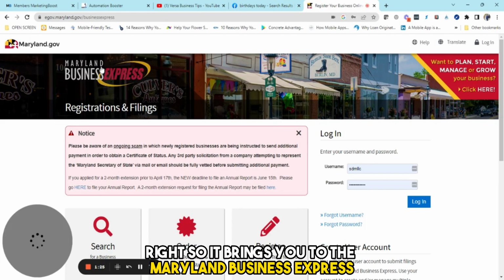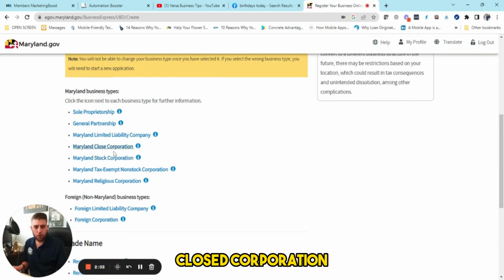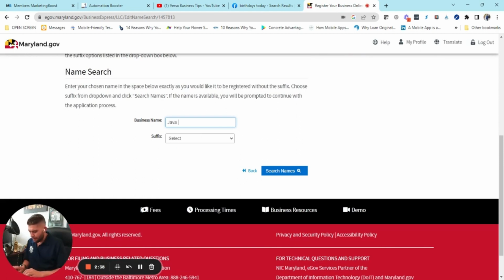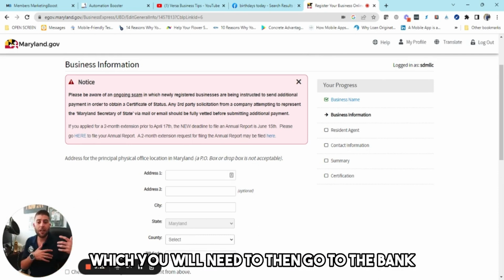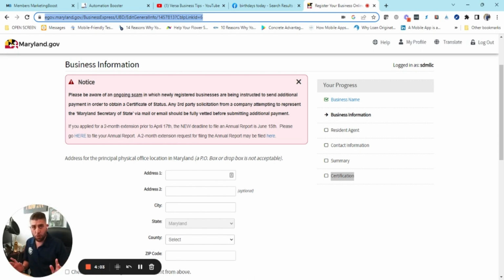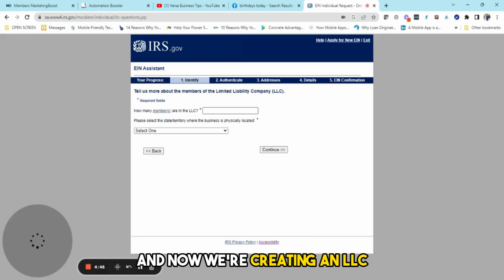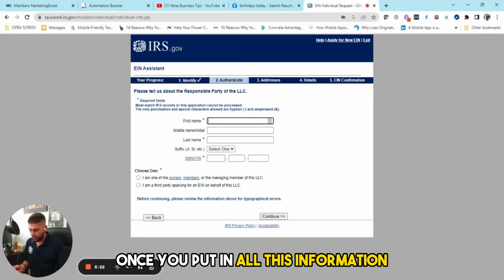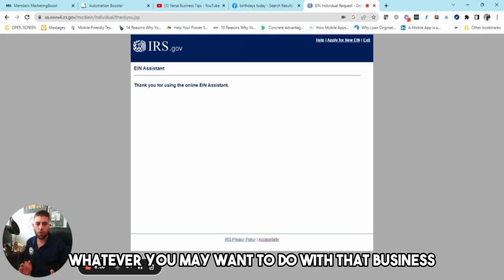How to register an LLC and get a Tax ID without paying someone else or Legal Zoom to do it for you!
Want to start a business? Or are you a 1099 employee and not getting paid as an LLC? Need a LLC and/or a Tax ID number? Stop paying people or companies to do it for you, do it yourself and put that additional money you save into something else!

It is so easy to create an LLC, corporation, partnership or register as a sole proprietor nowadays. Stop clicking the first link on Google (legal zoom) or paying companies or businesses to do it for you. Always go with the .gov sites.

In this video I am going to show you just how easy it is to register a business with the state, get your articles or incorporation/organization, business license, and federal tax ID number in under 10 minutes for just the cost the state and federal government charge with no additional fees.